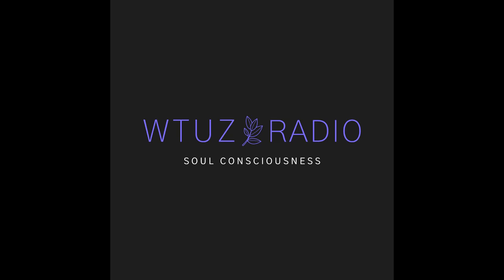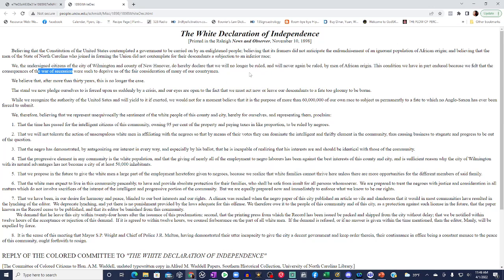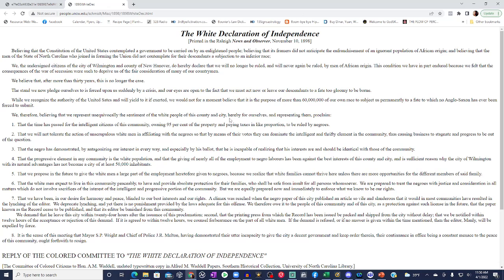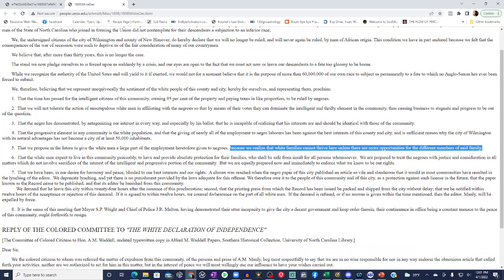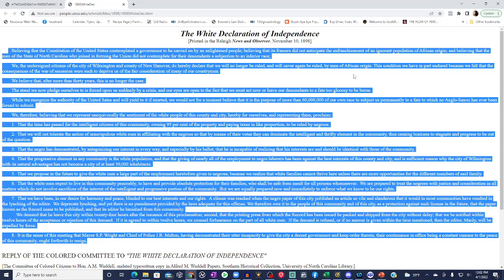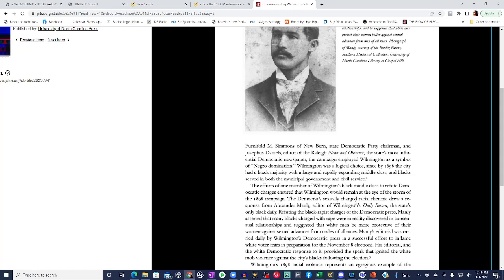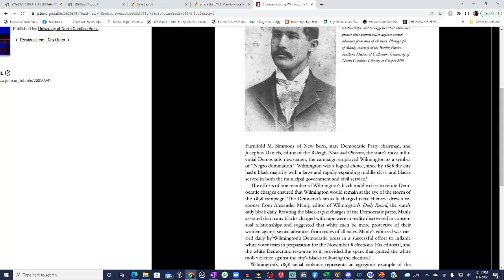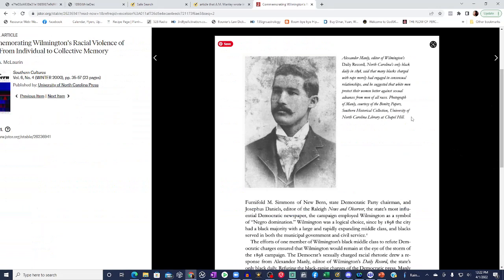What Really Happened In The Wilmington Race Riot?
In this episode of WTUZ Radio Podcast we discuss the Wilmington N.C. Race Riot of 1898.

 black kings and queens who ruled europe black nobility black hebrews african american history